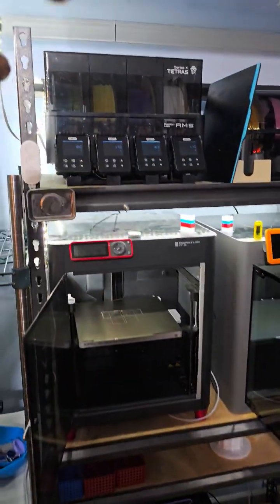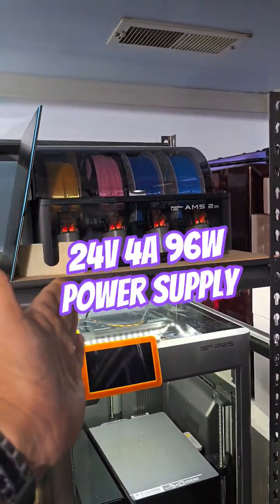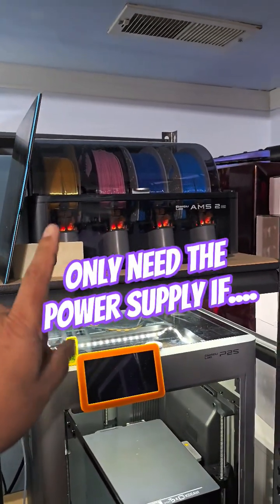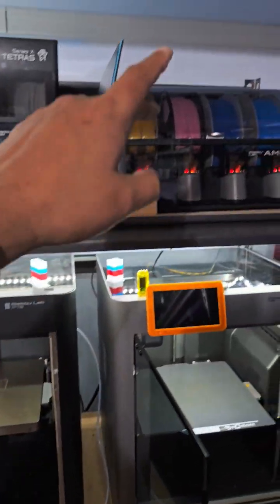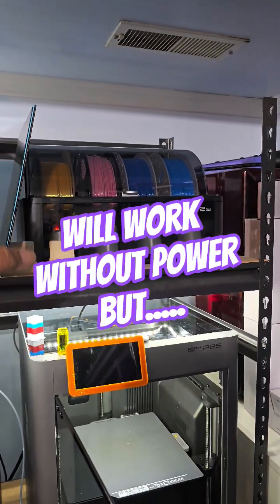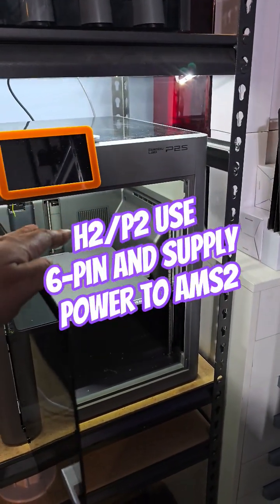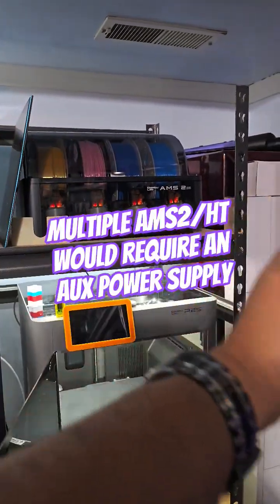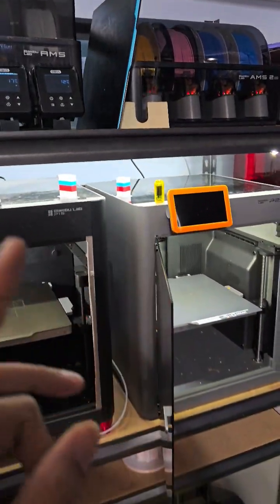PSU or No PSU: Bambu AMS2 Pro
AMS 2 Pro Upgrade Kit for X1/P1 Series